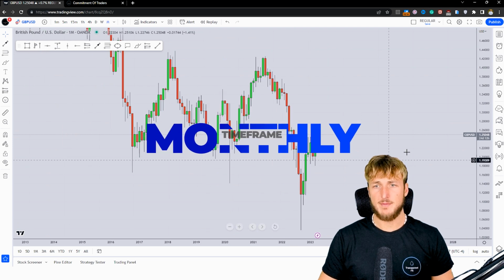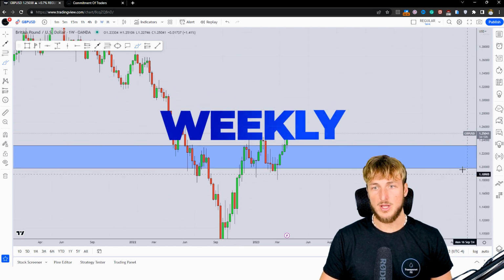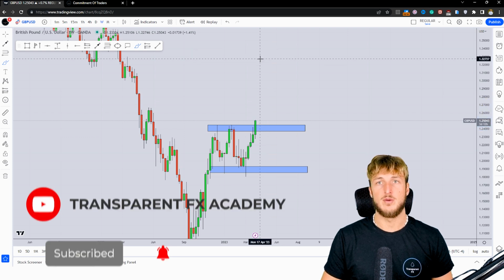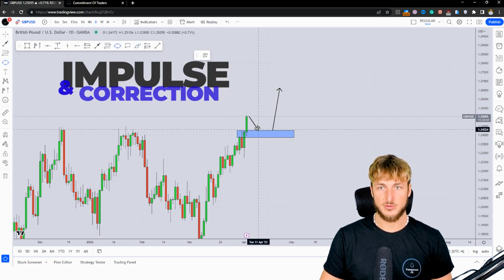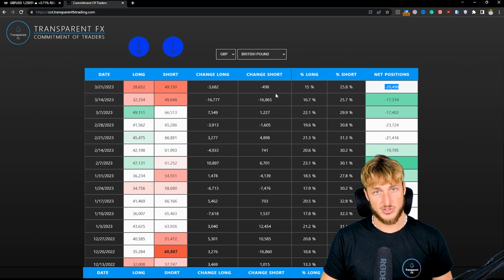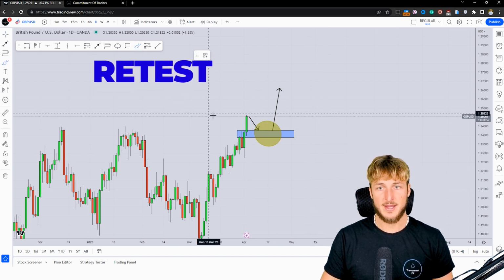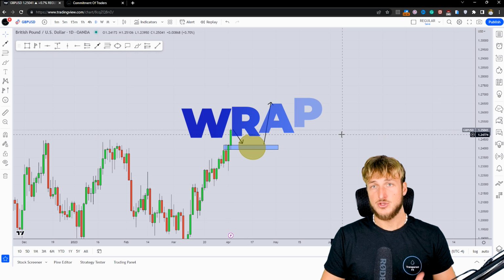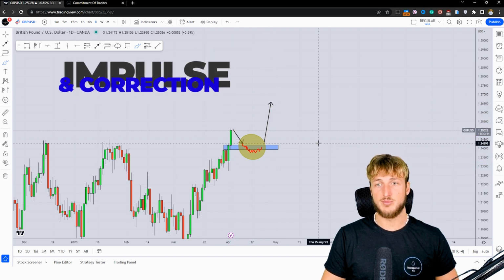GBPUSD Trading Strategy: Technical and Order Flow Analysis !